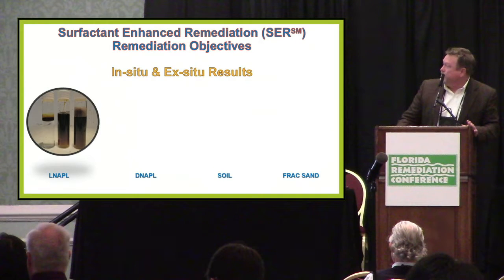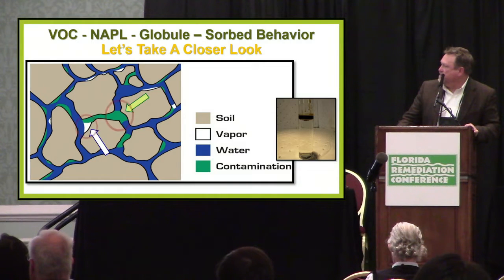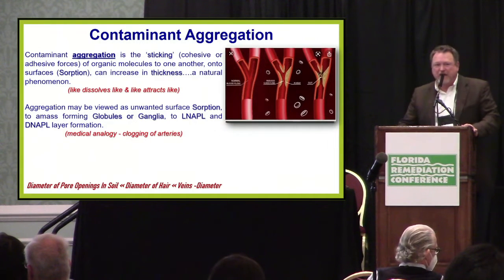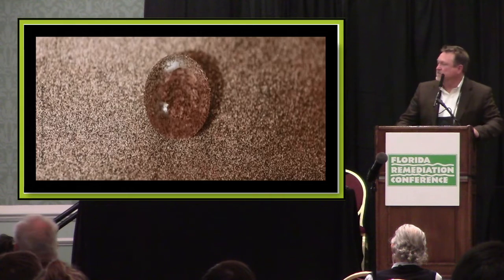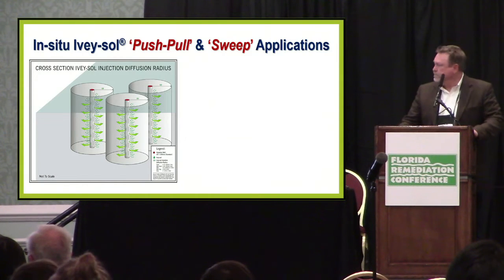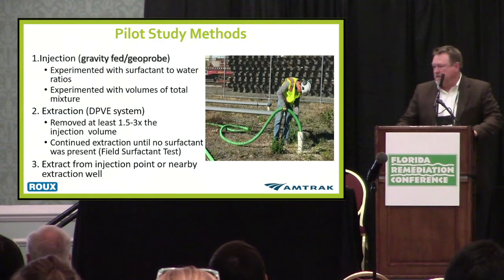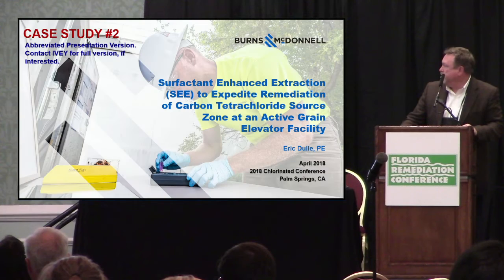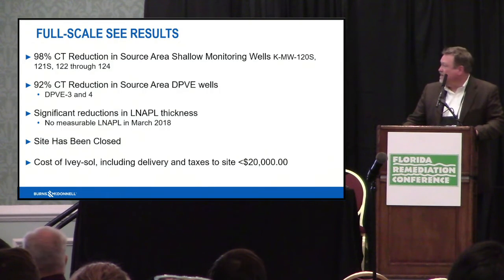Rick Ellis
Surfactant Enhanced Vapour, Sorbed, and NAPL Phase Remediation of Petroleum and Chlorinated Solvents at Brownfields
Rick Ellis presented for George (Bud) Ivey, B.SC.,CES, CESA, P.Chem., EP, President & Senior Remediation Specialist, Ivey International, Inc.

Abstract:

This technical platform presentation will factually, and visually, explain, the three (3) primary hydro-geo-chemical factors that limit the availability of vapour, sorbed, globule (ganglia), and non-aqueous phase liquids (NAPL) contamination, for physical, biological, and chemical remediation, at brownfield sites. It will demonstrate, how surfactant enhanced remediation, when coupled with multiphase extraction (MPE), bioremediation, and chemical methods, can reliably improve in-situ soil, bedrock, and groundwater remediation, with more sustainable time and cost savings.    The brownfield case study sites will feature, surfactant enhance physical, biological and chemical remediation. The sites will include a Manufactured Gas Plant (MPG), a Superfund site, and/or, an upstream Pipe-Line spill site. The contaminants of concern (COC) will include VOC, petroleum hydrocarbons, chlorinated solvents, and comingled COC plumes.    The practical applied presentation will be supported by literature references, tables, graphics, statistics, and three-dimensional animations of the in-situ remediation techniques applied.